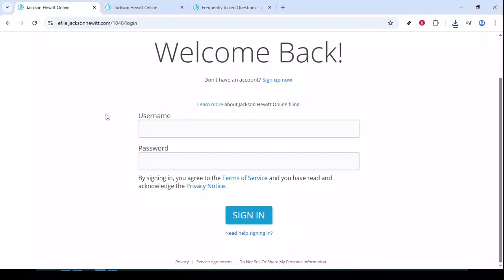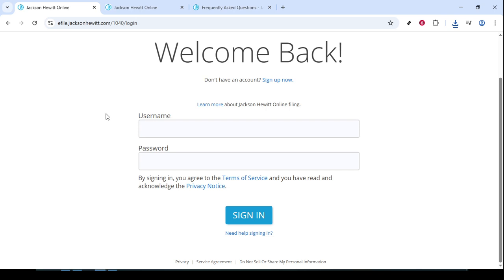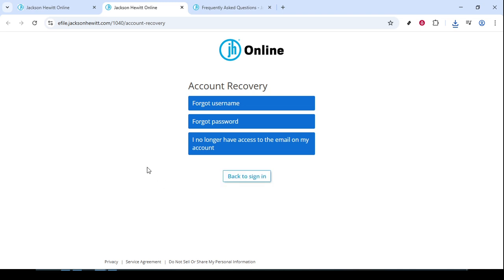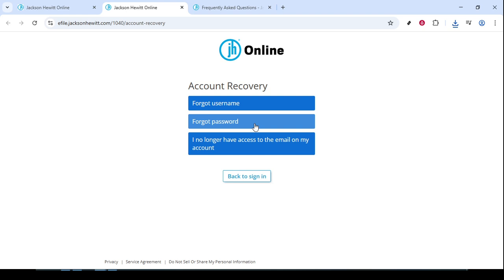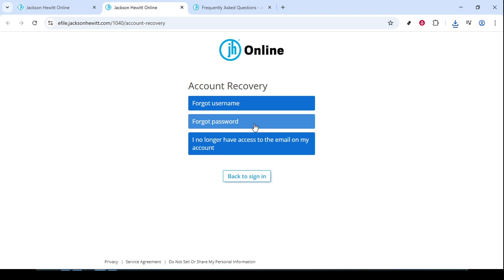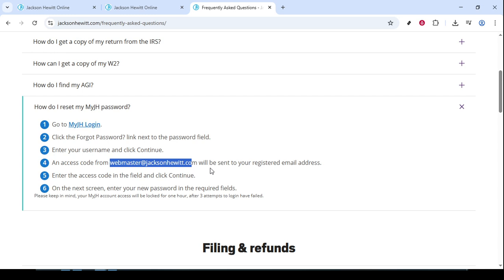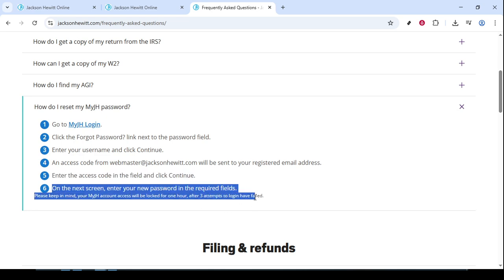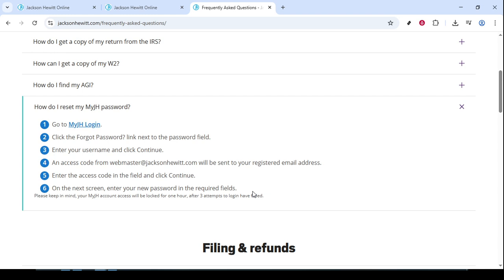How to recover Jackson Hewitt account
Need to recover your Jackson Hewitt account in 2025? 🔑💻 This step-by-step guide will show you how to regain access to your account quickly and securely.

In this video, you’ll learn:
✅ How to recover your username or email
✅ Tips for verifying your identity safely
✅ How to contact Jackson Hewitt support if needed

💡 Get back into your Jackson Hewitt account and access your tax information without hassle!